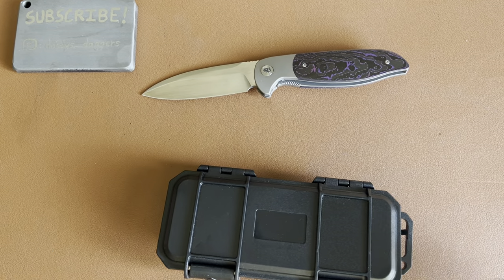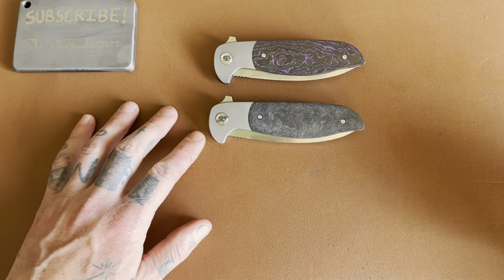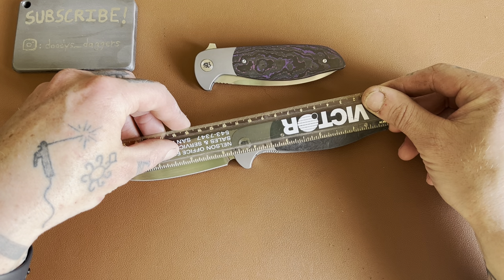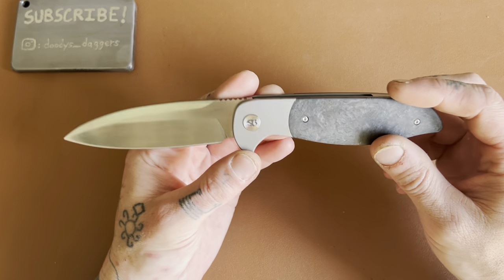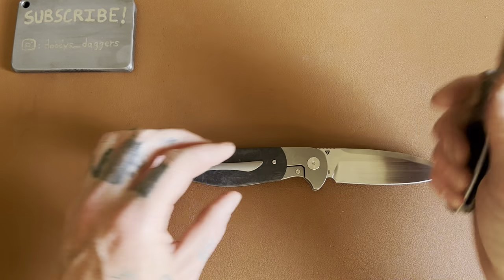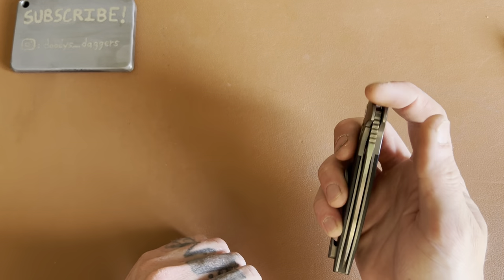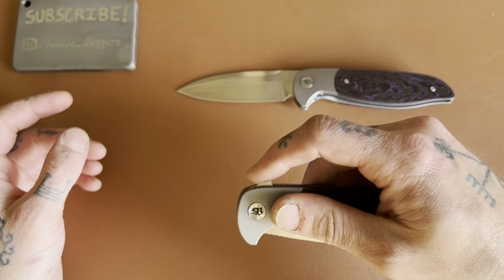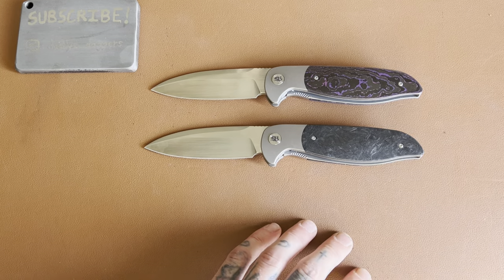Overview: Jim Skelton’s First Folding Knife - The Caladan